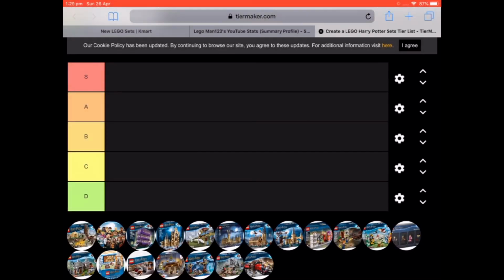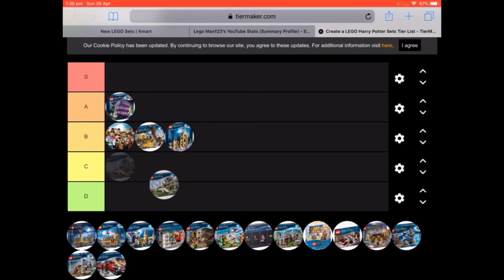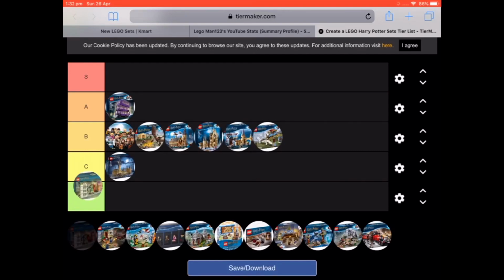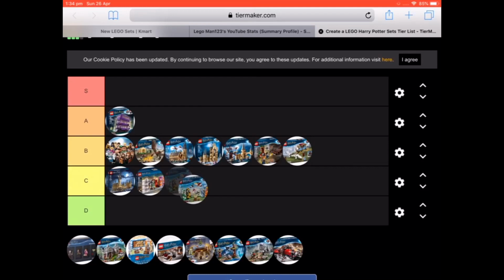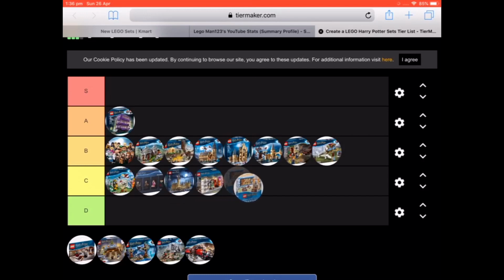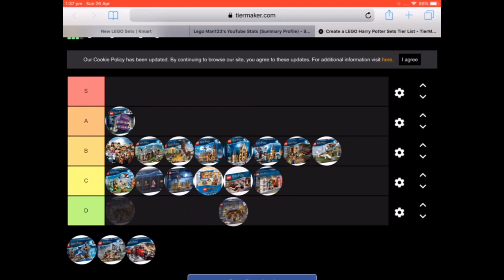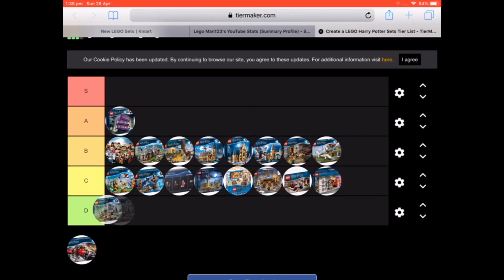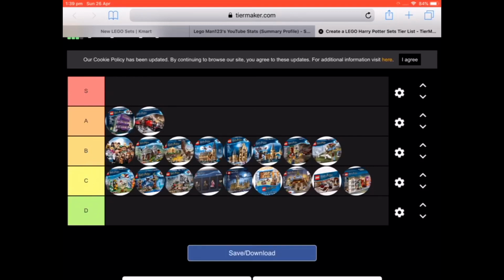Ranking my favourite Harry Potter Lego sets 2018 to 2019